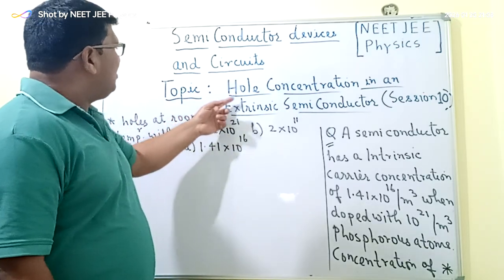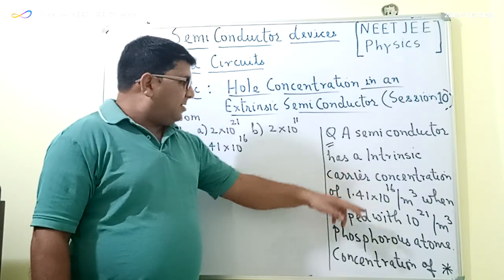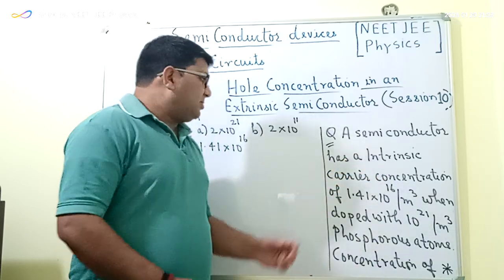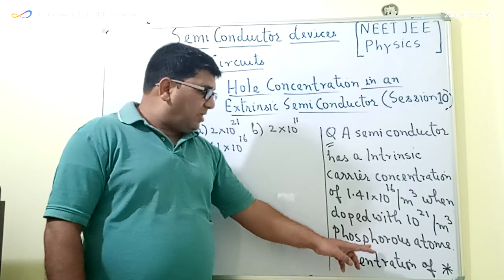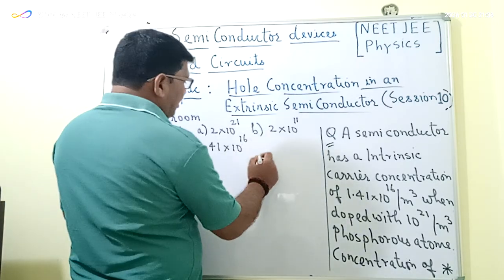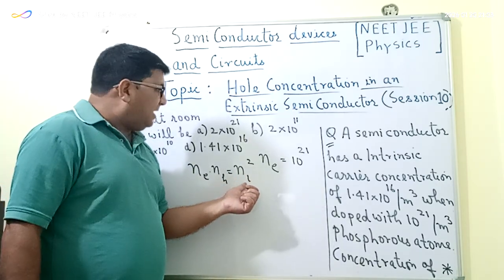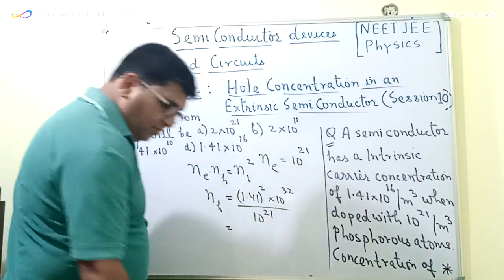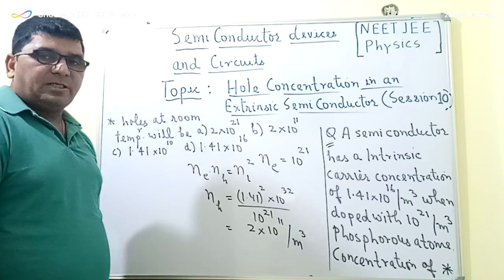Hole Concentration in an Extrinsic Semiconductor - Q and A Session 10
### What you will learn :
* What is an Extrinsic Semiconductor
* What are the different types of impurities used in doping of Intrinsic Semiconductor
* Formula for calculating the Hole Concentration

### Comment Section :
Your comments and suggestions for content improvement will be highly appreciated.